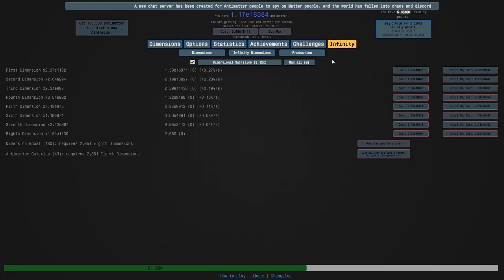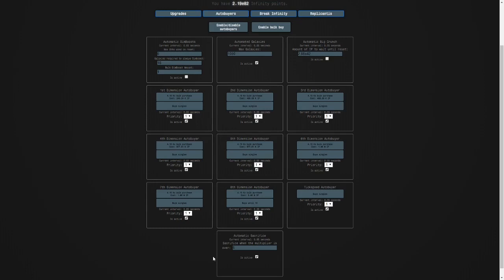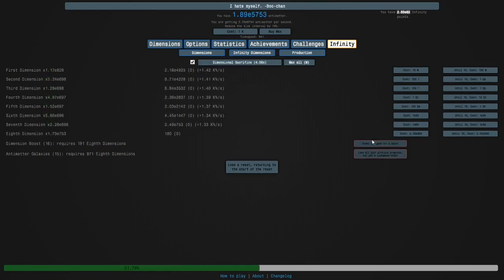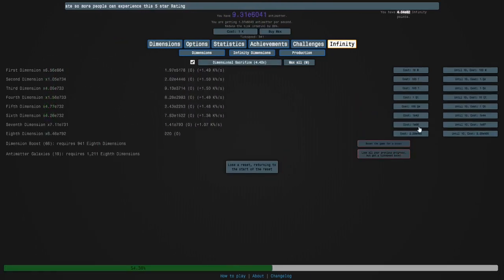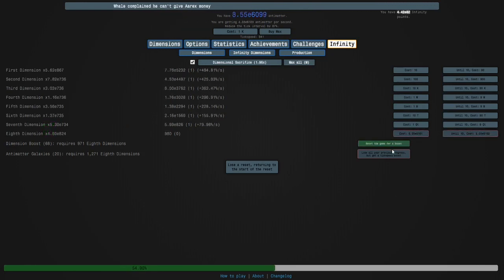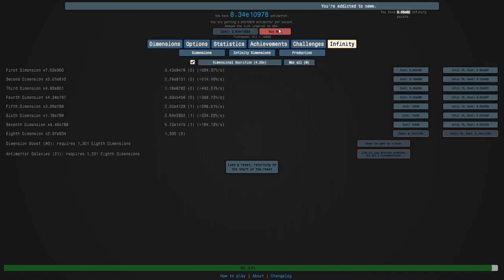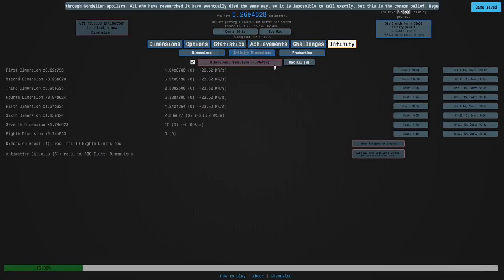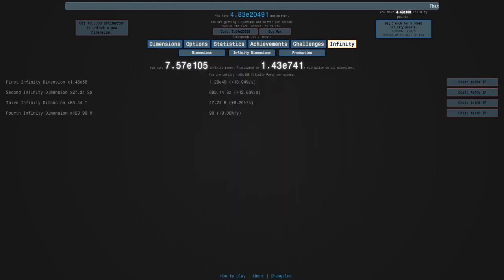Antimatter Dimensions Part 35 - Infinity challenge 5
In this episode, we:

1. Did infinity challenge 5
2. Grinded to e100 IP in minutes

Total Antimatter Made: e2.291e4
General amount of Infinity Points: e103
Latest mechanic unlocked: Infinity Dimensions and Challenges
Stage: all break infinity upgrades, 4 infinity dimensions, and 5 infinity challenges

In the next episode, we will continue with progression and infinity challenges.